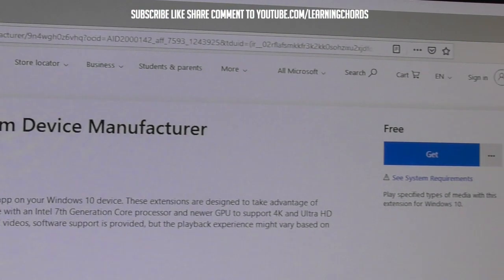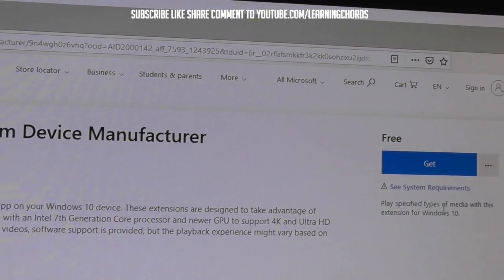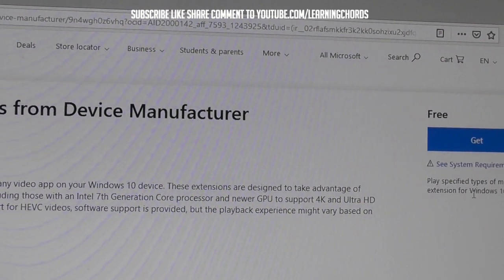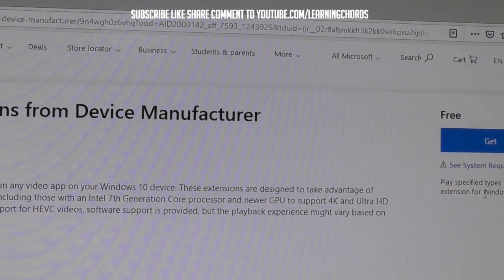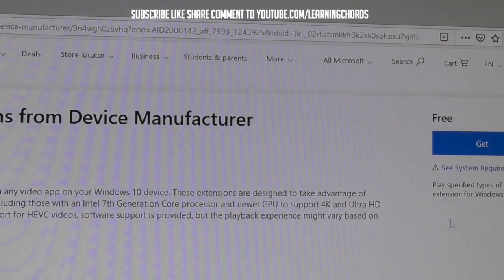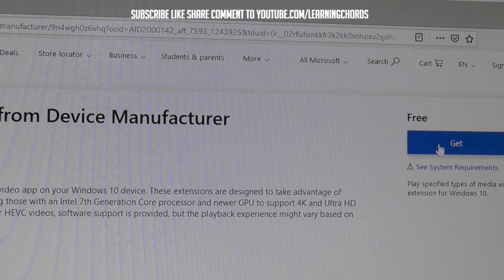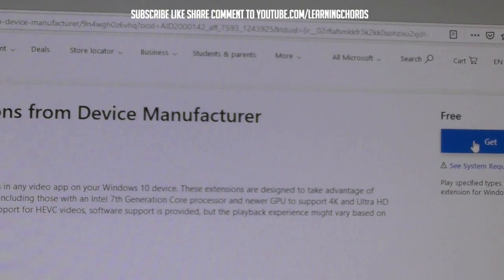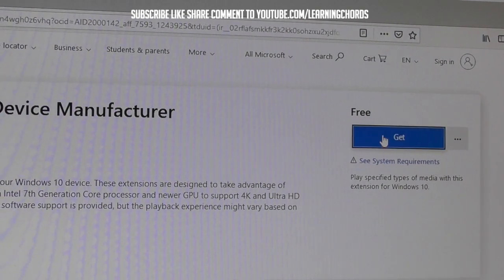How To Download Windows 10 HEVC H.265 Video Codec for FREE DETAILED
How to download Windows 10 HEVC H.265 Video Codec for FREE. Do Not pay the 99 cents to Microsoft. They offer it FREE!